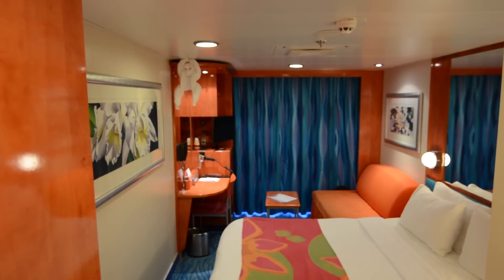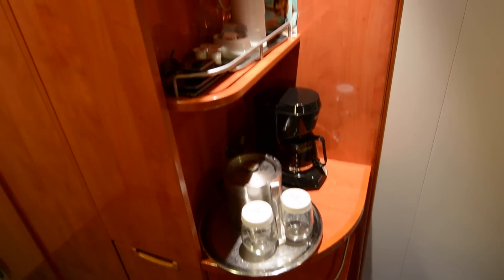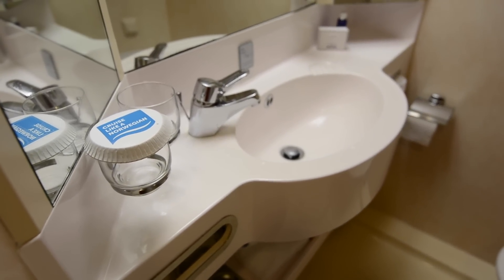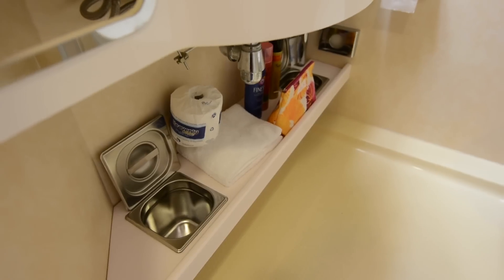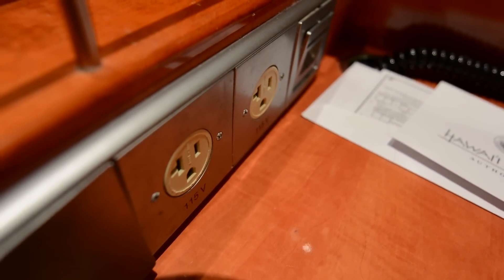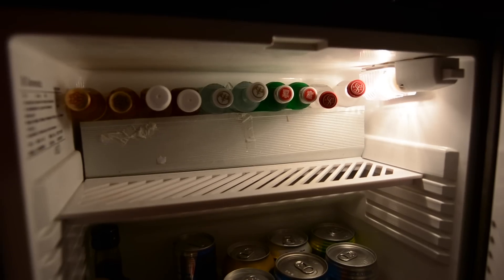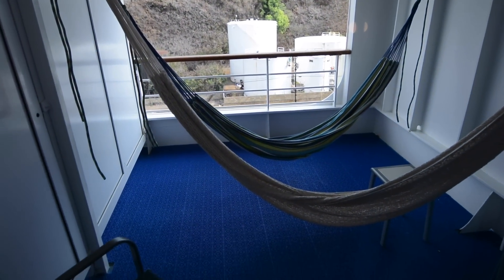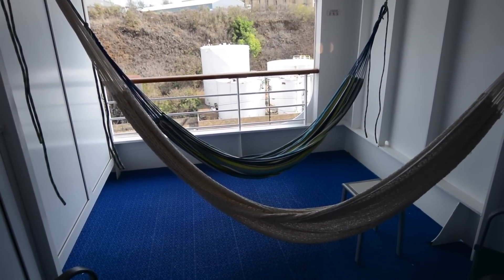Pride of America Balcony Cabin Tour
Visit room 9028, a "Large Balcony" Stateroom, on the Pride of America. The balcony is bigger than those you will find in other cabins (double in many cases), but the room itself is the same size and features the same amenities.